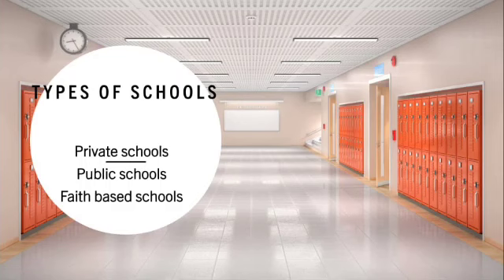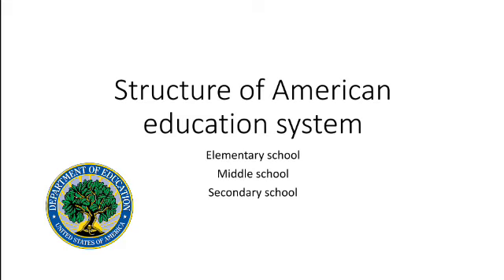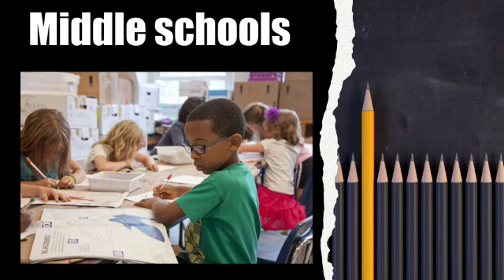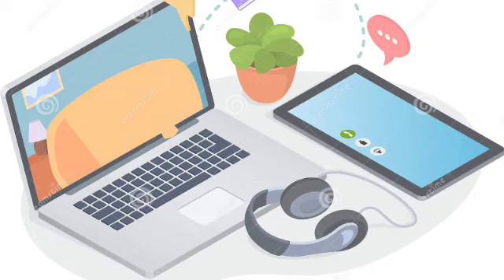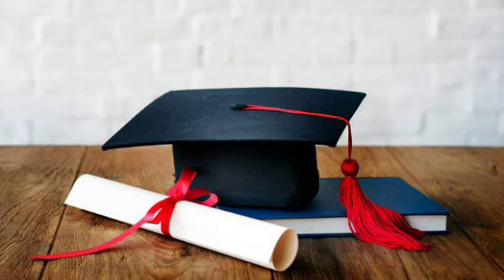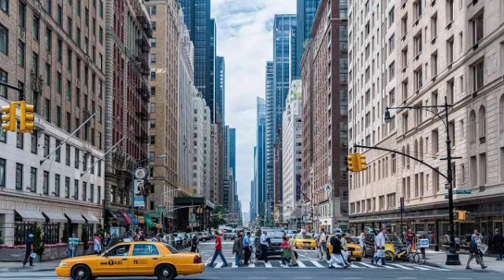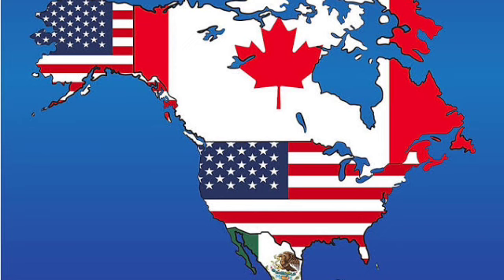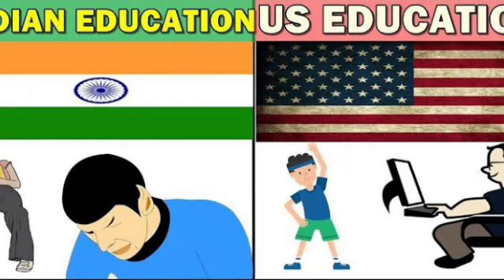Want to know about Education in USA & Intresting facts|In Telugu||*learn air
Home to the maximum number of international students, the US provides a diverse range of courses for all study levels. Here’s a rundown on the education system of the US.

Study levels in the US

Elementary school
Middle school/Junior high school
High school
Higher education

️‼️‼️📲For any doubts regarding subject ,join in Telegram :- Learn Air

Credits:-
Video by: Varavani Galla
📸Editor: Raghavendhar Mailapuram